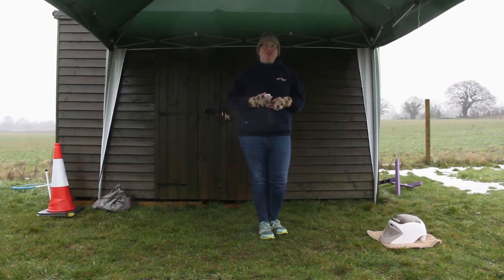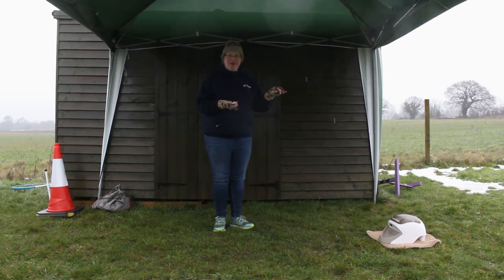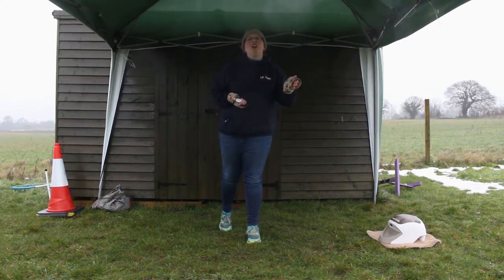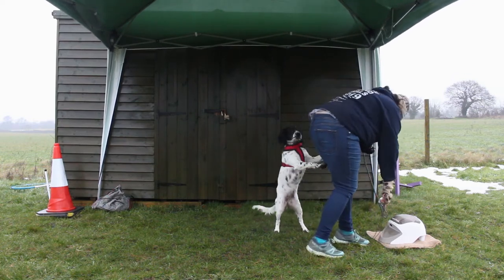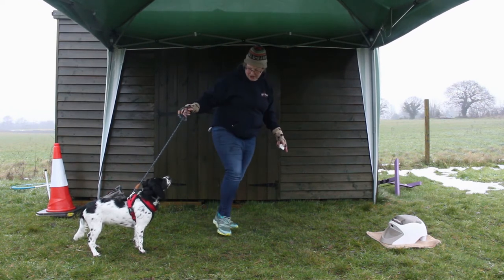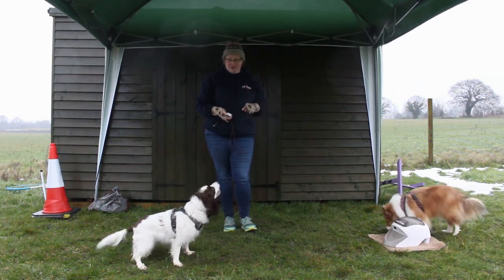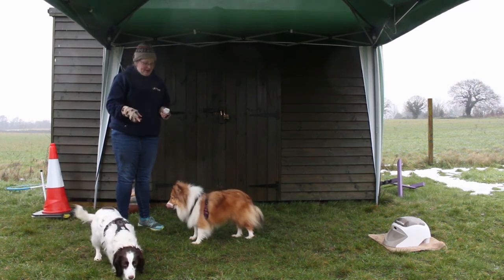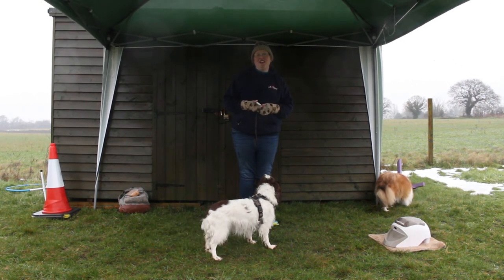Pup to Pro: Using a treat and train (Manners minder)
In this video we show you how to introduce your pup (or older dog) to using a Treat and Train (formally know as a Manners Minder) for your training sessions.